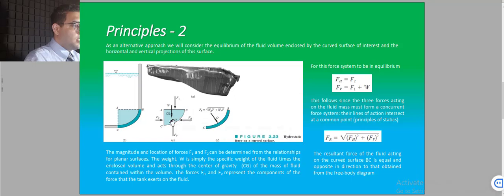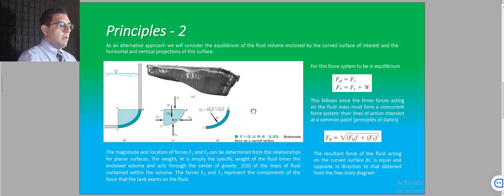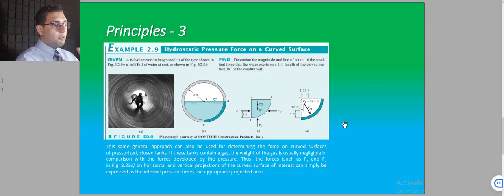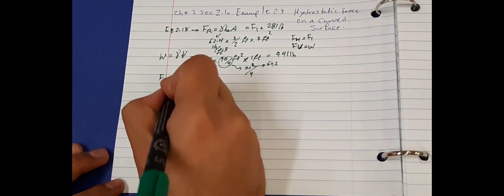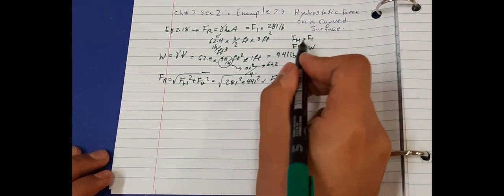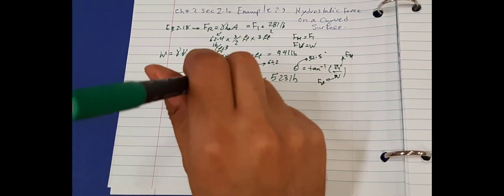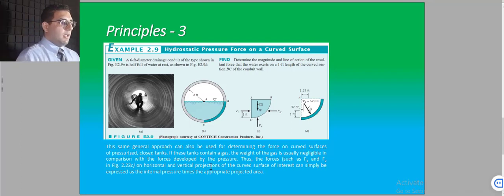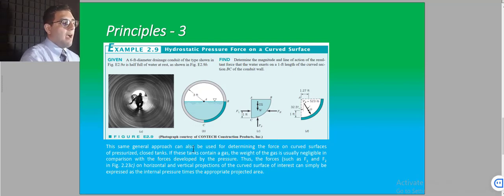Fluid Mechanics 1 - Chapter 2 - Sec 2.10 - Hydrostatic Force on a Curved Surface